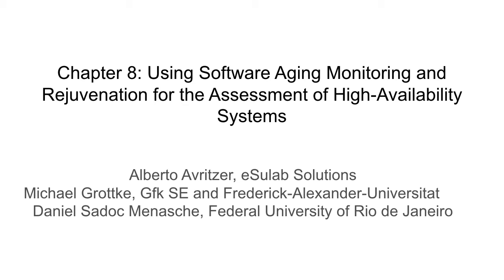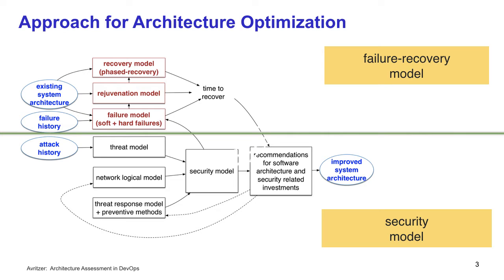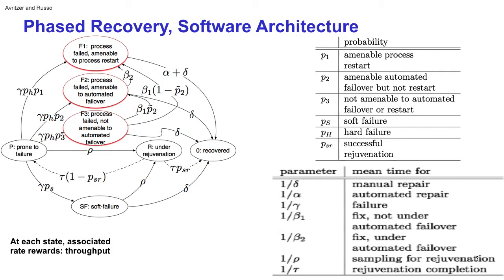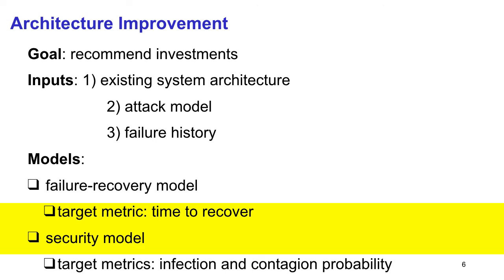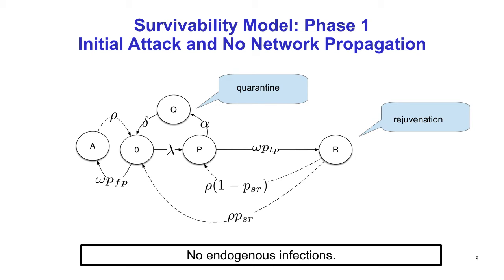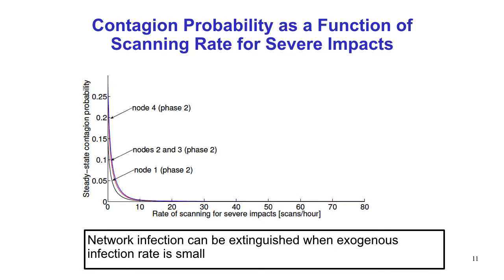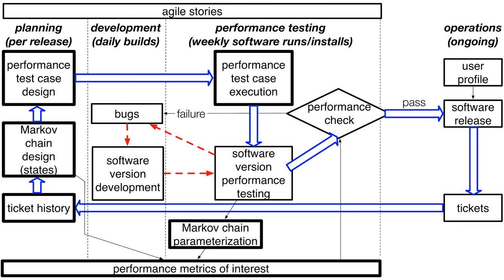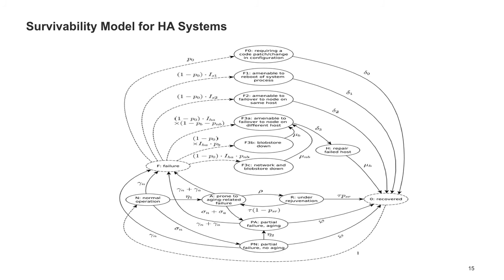Using Software Aging Monitoring and Rejuvenation for the Assessment of High Availability Systems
Handbook of Software Aging and Rejiuvenation:   Chapter 8 video summary.

In this chapter, we present the application of software aging monitoring and software rejuvenation for the assessment of high-availability systems.  In high-availability systems,  the metric of interest is the transient performability during  system recovery, also referred as ``survivability''. Survivability assessment requires the definition of the failure model. In addition,  extensive testing using loads and configurations that are able to model the conditions customers encounter in production is required.